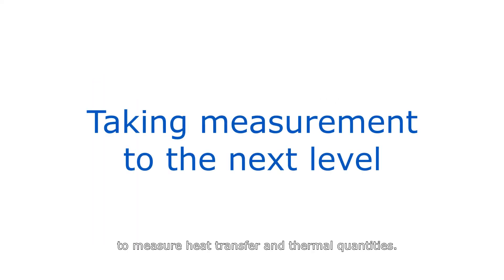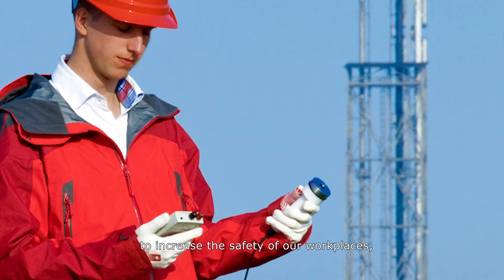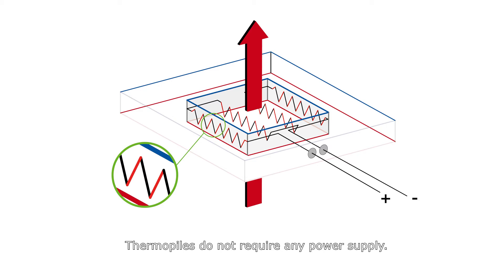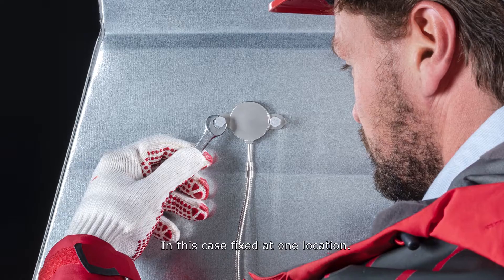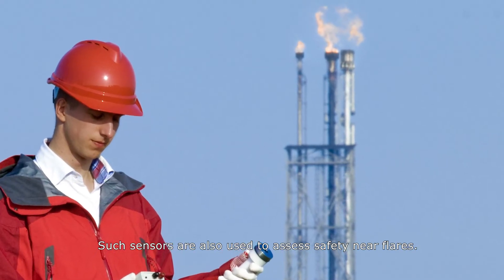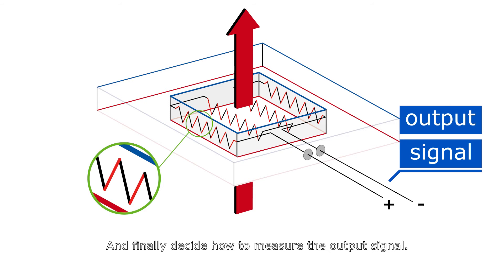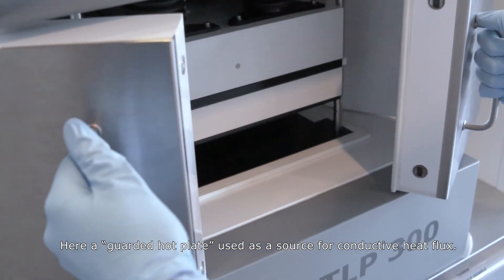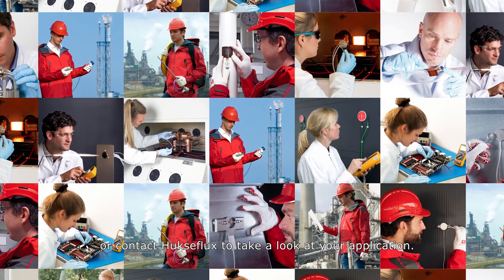What is a heat flux sensor and how does it work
This video also shows you various types of heat flux sensors, how they work and their the main applications.

We will assist you in choosing the right instrument for your application.